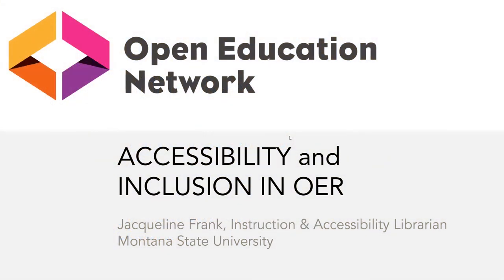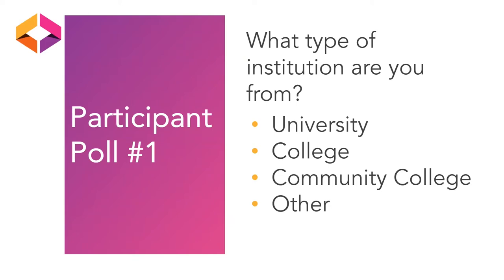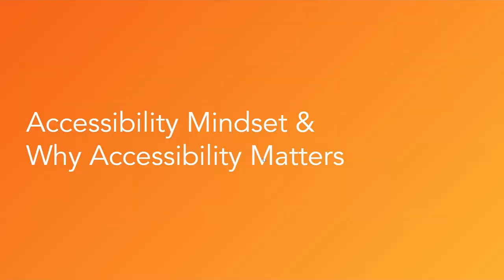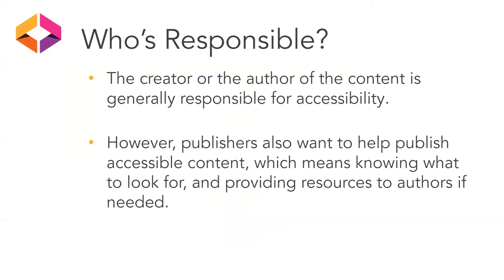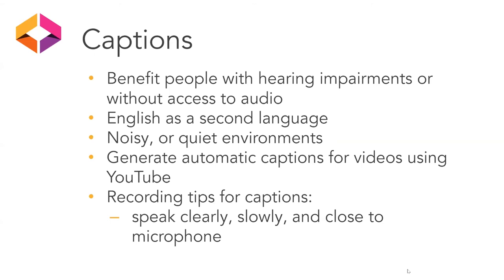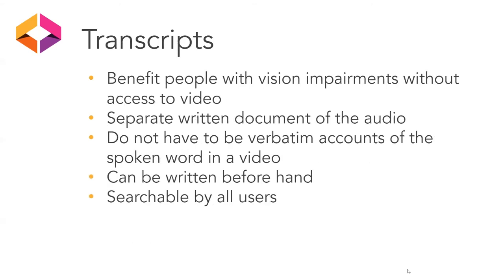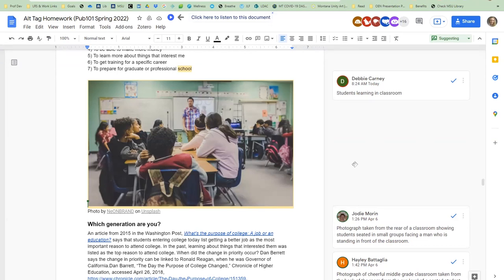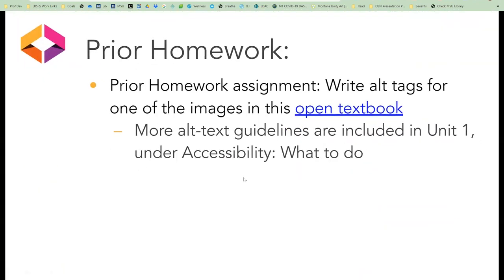Pub101: Accessibility and Inclusion in OER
April 13, 2022: Accessibility and Inclusion in OER with Jacqueline Frank, Instruction & Accessibility Librarian, Montana State University. Hosted by Amanda Hurford, Scholarly Communications Director for the Private Academic Library Network of Indiana (PALNI).